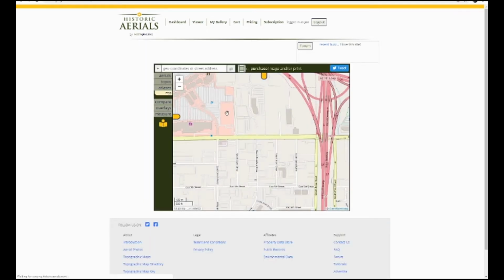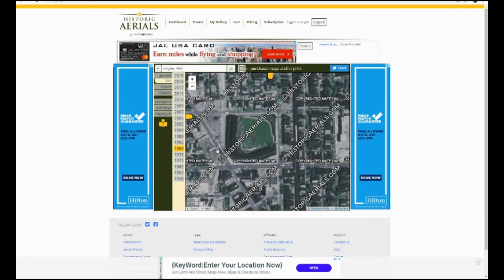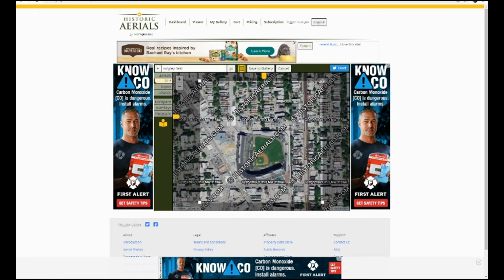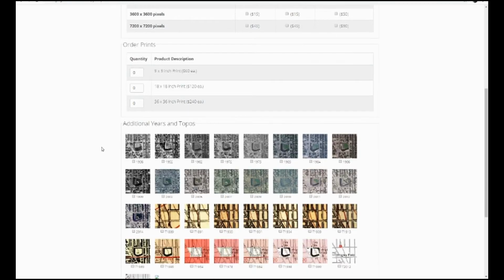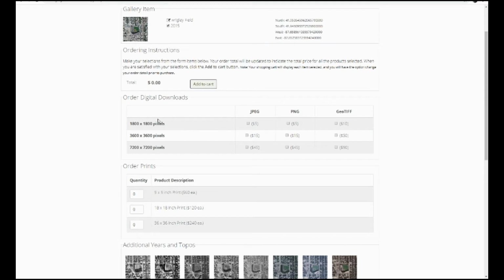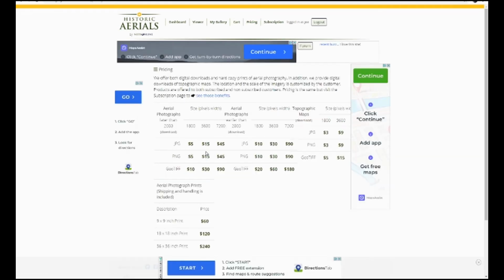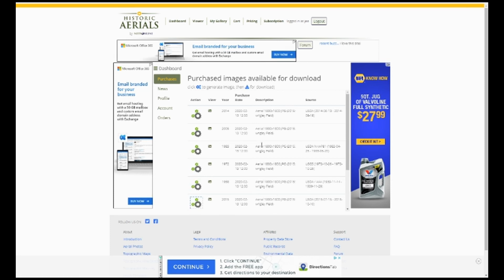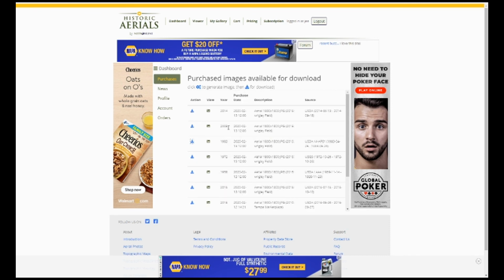In Depth Intro Feb 2020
This video is an expanded version of our short intro video, with audio guidance and more detailed explanations.  In this we walk through the process of finding a location, selecting an area, saving the image to your gallery, then completing the purchase.